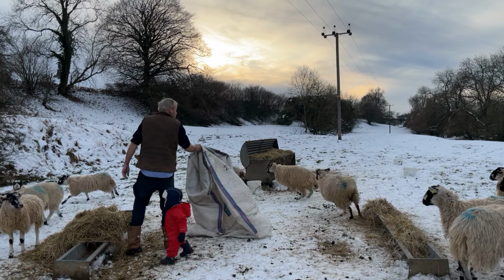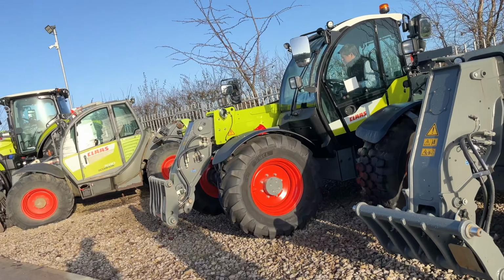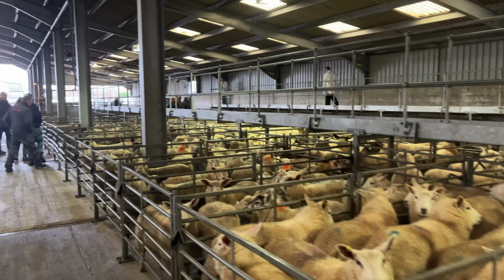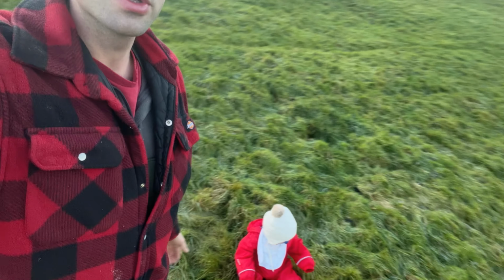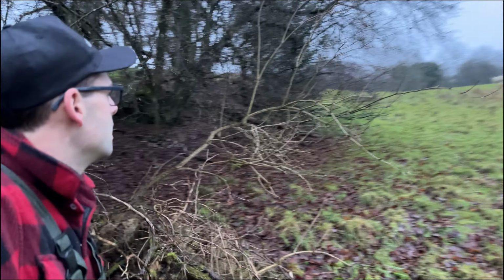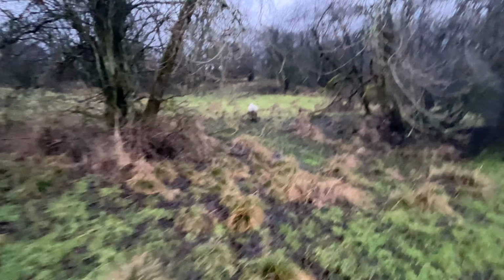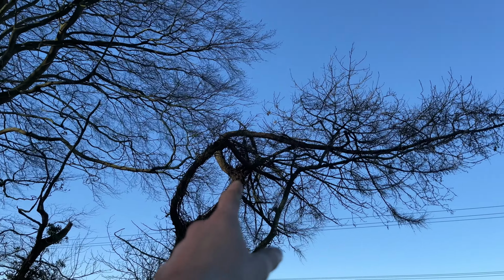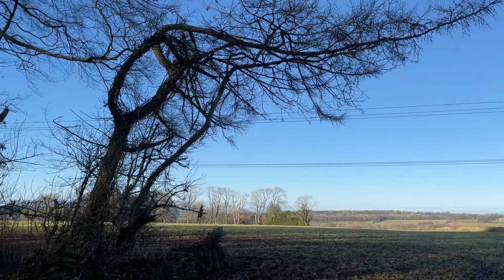What Happened On Our Farm Over The Festive Period?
Welcome back to Tims Cotteswold Farm - Over the festive period we got up to a lot which will put us in a good position for the new year. Tomorrow we are off to lamma23 tractor show so look out for that video coming next week!

Tim's Cotteswold Farm is a Farm Vlog showing you the daily life on our farm in the cotswolds.

Chapters

00:00 Introduction
00:47 Last of the snow day on the farm
01:10 Claas Western looking at new farm machinery
01:48 New Claas Scorpion
02:17 Have a look at a  UK Cattle Market
02:51 Have a look at a UK sheep Market
03:24 Leave Holly for the birds over Christmas
03:39 Reindeer on the farm?
04:00 What has happened to some of my sheep
04:57 New direction for the channel?
07:02 Winter farm clean up
07:57 Look at the value to our soil from using a claydon
10:12 Pressure washer time!